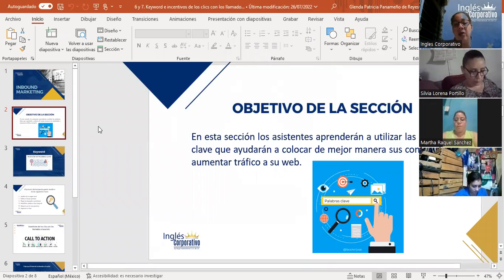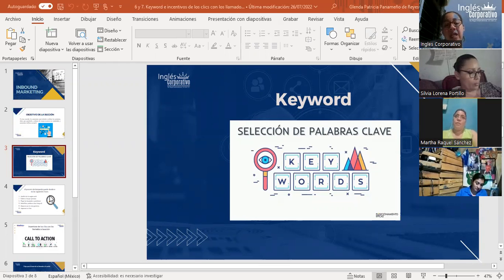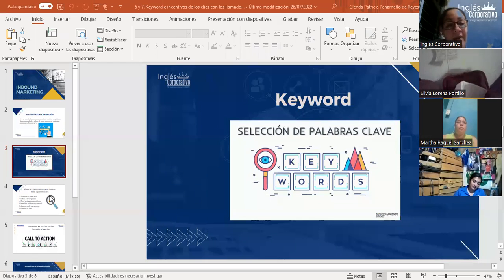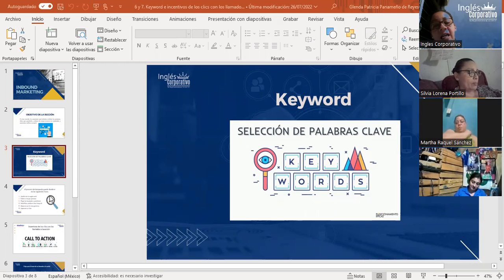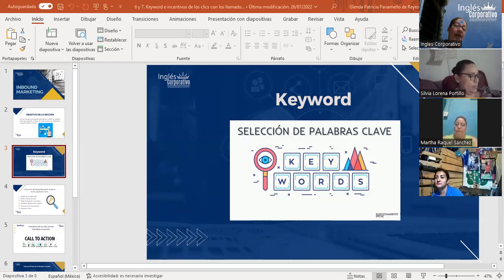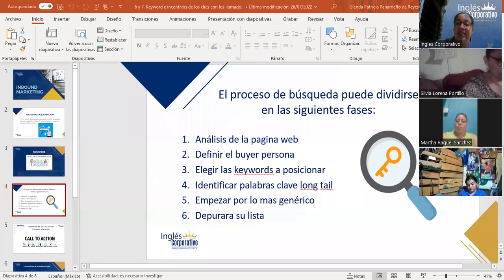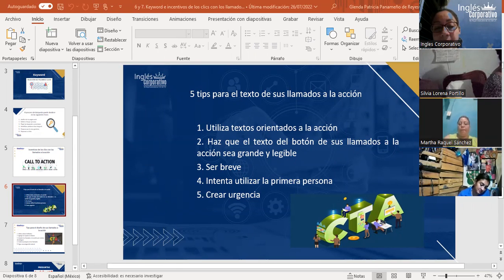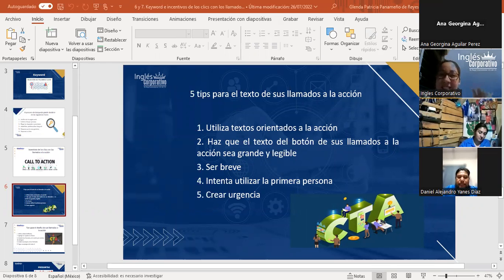Sesión7-23/03/2023-INB-01-8-9-PM-02-23-Panameño-Keyword e incentivos de los clic con los CTA